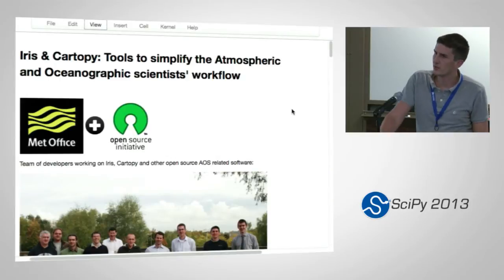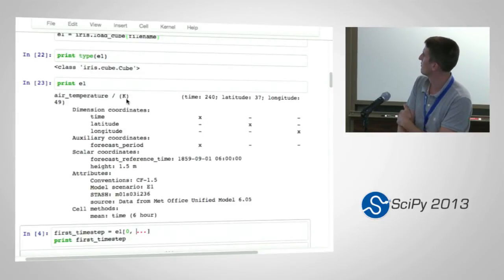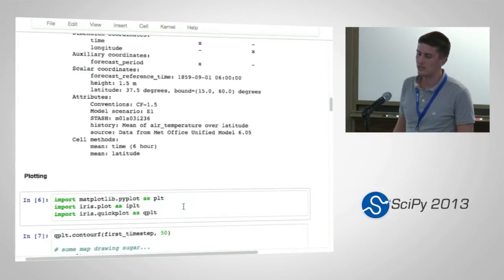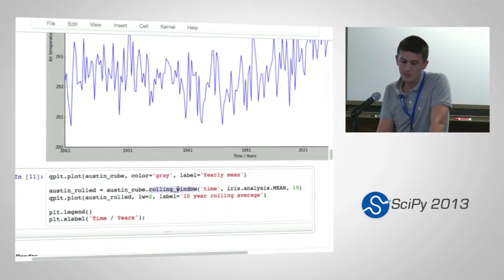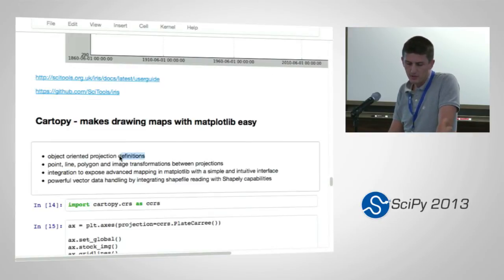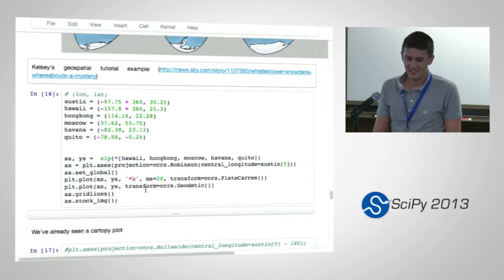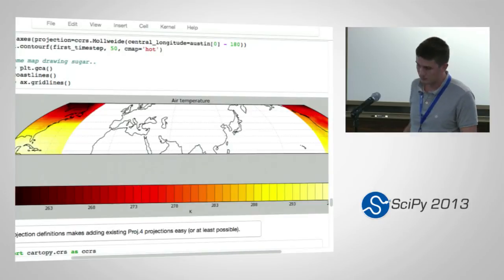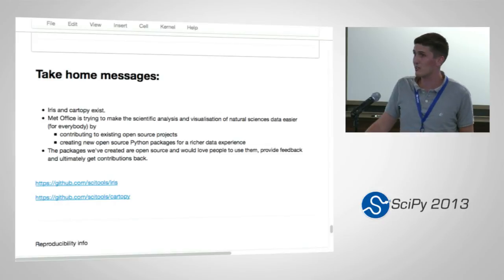Iris & Cartopy: Python packages for Atmospheric and Oceanographic science; SciPy 2013 Presentation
Iris & Cartopy: Open source Python packages for Atmospheric and Oceanographic science

Authors: Elson, Philip, UK Met Office;

Track: Meteorology, Climatology, Atmospheric and Oceanic Science

As the capabilities of Python packages valuable to the Atmospheric and Oceanographic Sciences (AOS) such as matplotlib, scipy and numpy have developed, so the UK Met Office's use of Python has expanded. The open source scientific Python stack is strategically important to the Met Office as it strives to meet the increasing need to collaborate freely and openly in academic and commercial partnerships. Python's easy to develop, dynamically typed syntax is ideally suited for data assimilation and model post-processing type tasks, and in recent years the Met Office has sustained funding for a team of software engineers to simplify, develop and improve its scientific capabilities by contributing to the the open source AOS community.

The focus of much of this effort has been on a new open source Python package, Iris 1, which implements a generalised n-dimensional gridded data model to isolate analysis and visualisation code from file format specifics. The Iris data model is a result of close collaboration with the CF Data Model community and currently has read/write support for a variety of file formats including NetCDF and GRIB. In order to deliver a component of the core visualisation functionality, a new mapping library called Cartopy 2 has also been developed on top of matplotlib. Cartopy exposes an intuitive interface for the transformation and visualisation of geospatial vector and raster data.

This talk will outline some of the Met Office's involvement in the open source community, including demonstrations of Iris and Cartopy; highlights of recent matplotlib contributions; and an outline of future developments.